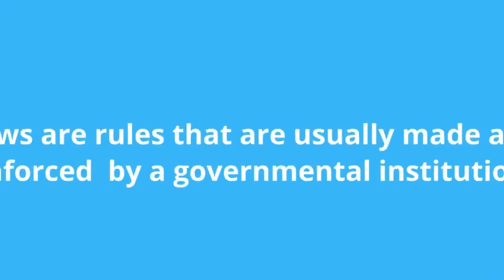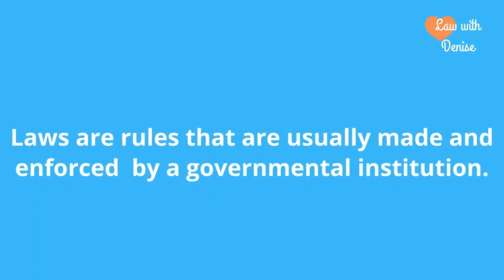What are laws?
In this video, I explain the difference between laws and rules. I explain that laws are rules usually made and enforced by a governmental institution.